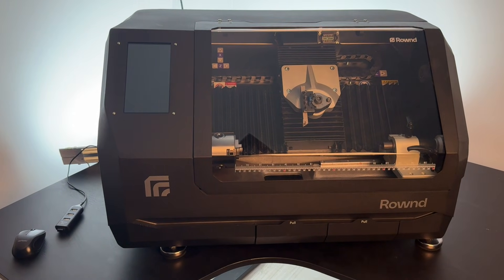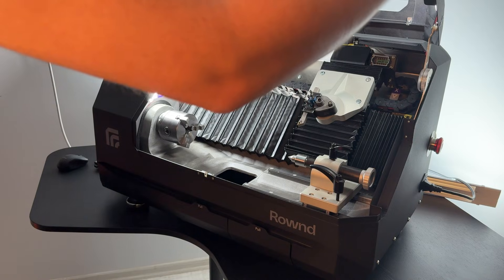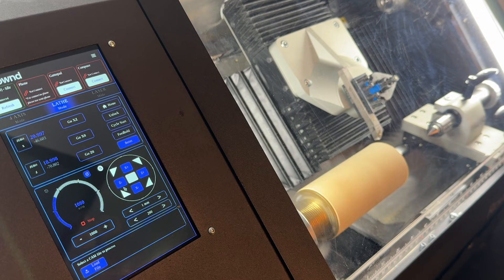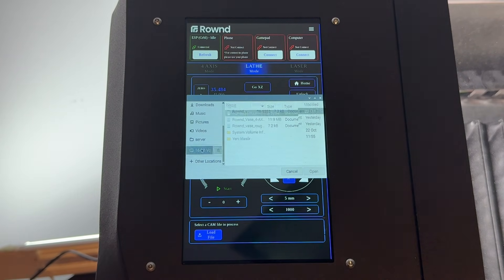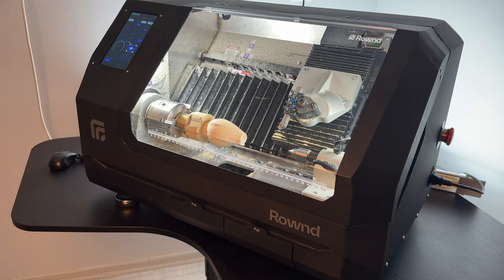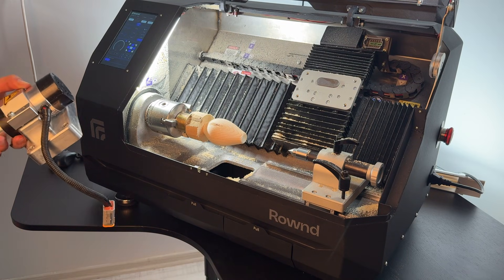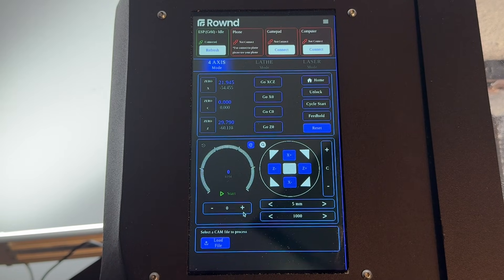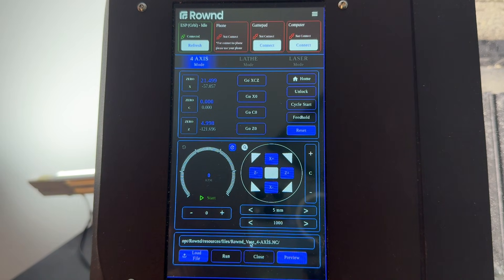Rownd -Desktop CNC Lathe- First Setup and Part Machining